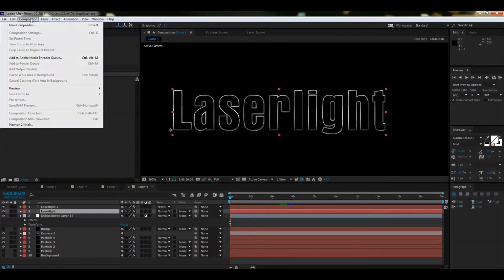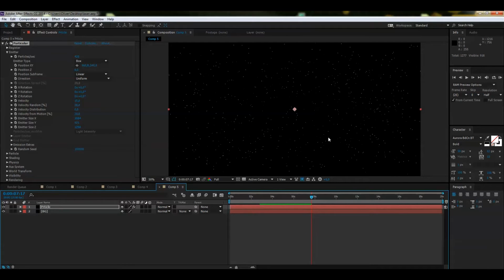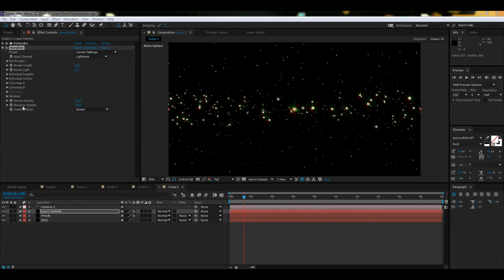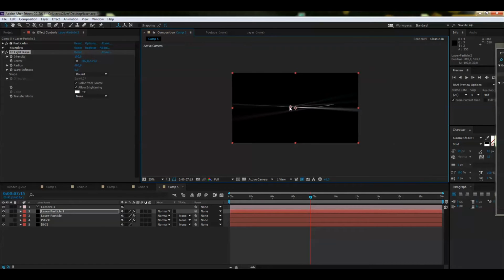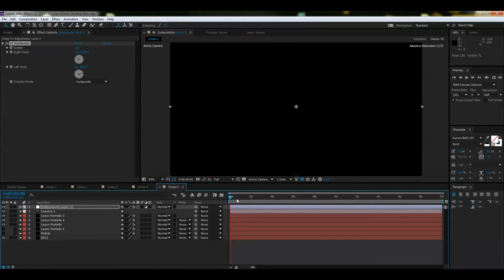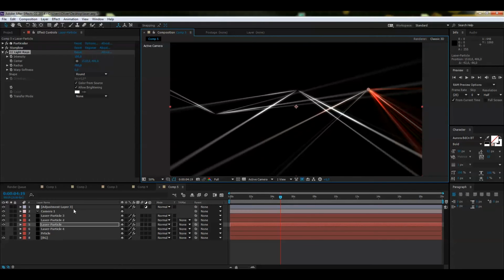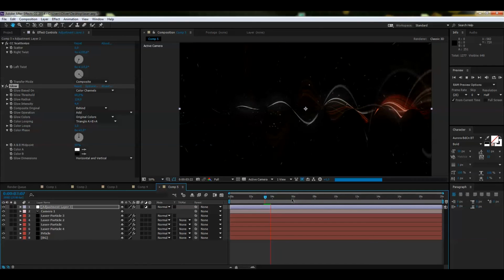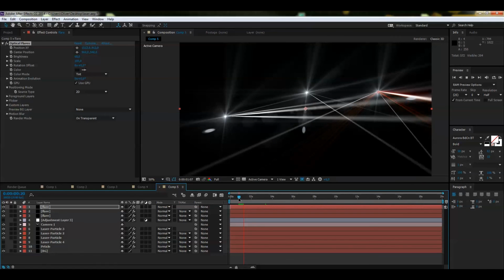Realistic Stage Laser Show in After Effects – Trapcode Particular Tutorial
Simulate a realistic stage laser show in After Effects with Trapcode Particular.

Sharp laser beams cutting through haze, crossing and sweeping like a live concert show. In this tutorial we recreate a stage laser show in After Effects, built with Trapcode Particular.

Once the basic laser setup is in place, we push it further: with different techniques and tricks we turn the beams into typography and into organic, flowing shapes. So you get one setup you can use for concert visuals, event openers, music videos and title designs.

- Realistic stage laser beams with Trapcode Particular
- Crossing, sweeping beams with haze and glow
- Turn the lasers into typography
- Organic variations of the laser look
- Different techniques and tricks you can combine

Requires Trapcode Particular (Red Giant / Maxon).

TUTORIALPILOT BY ILUMY
Cinema 4D and After Effects tutorials and our own After Effects plugins – all in one place

Drop your render in the comments – we feature the best ones.